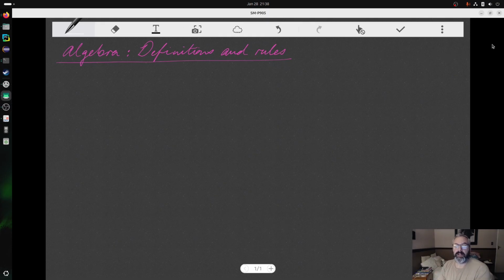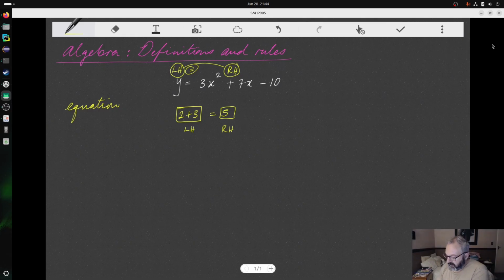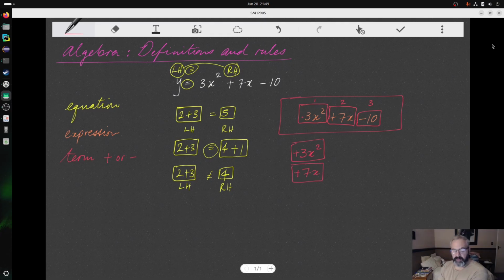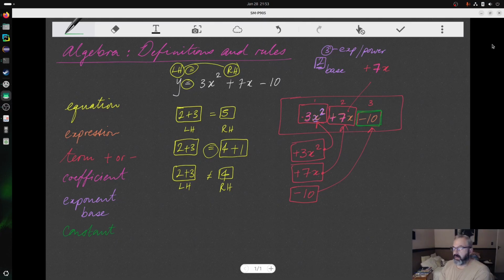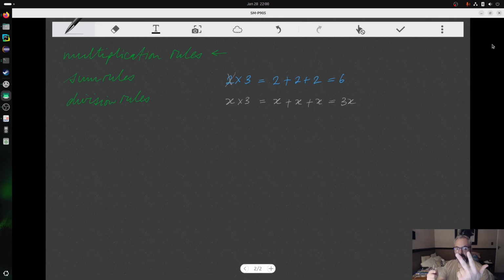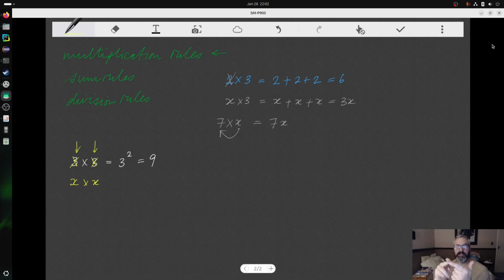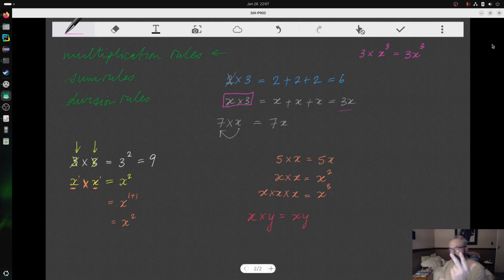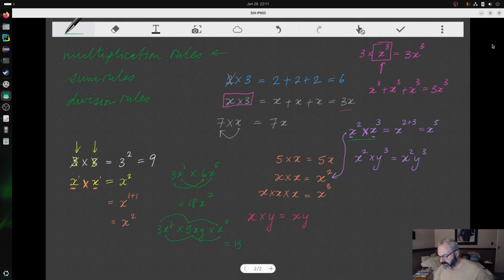StomanMaths - Grade 10 - Algebra Definitions and Rules Part 1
Dear Friends, in this video I provide some definitions we use when working with algebra and I also explain multiplication rules.